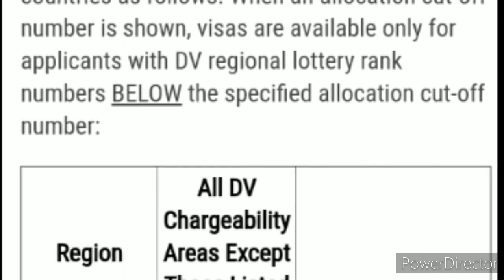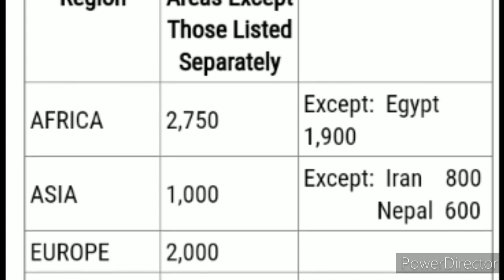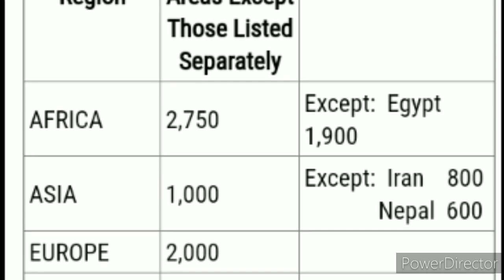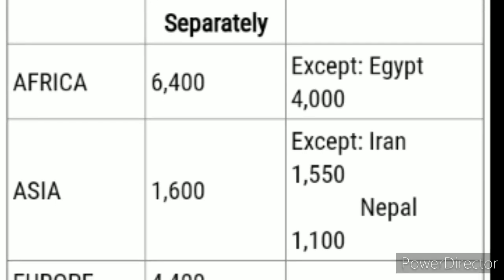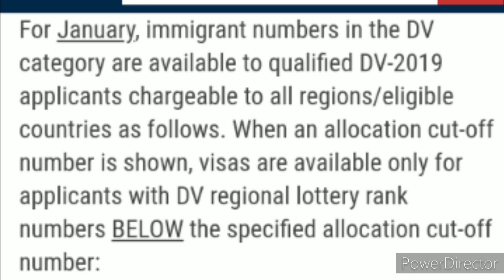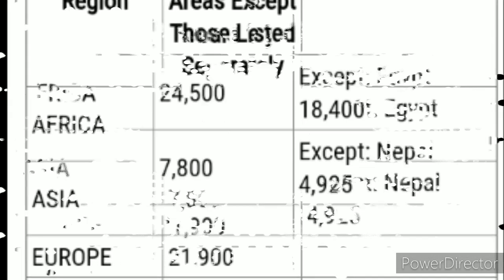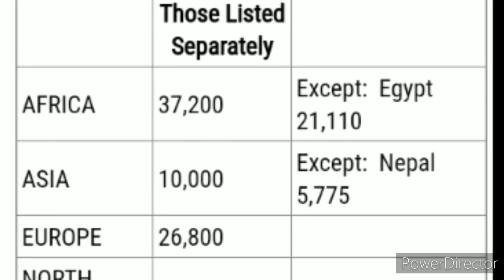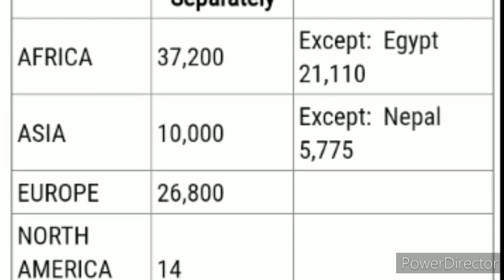Dv Lottery 2021/How to Read the Visa Bulletin